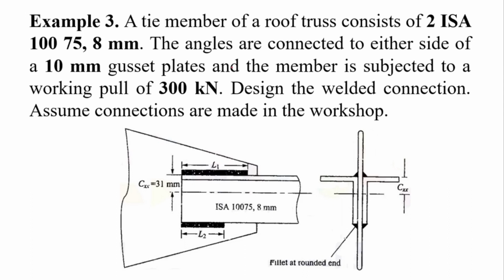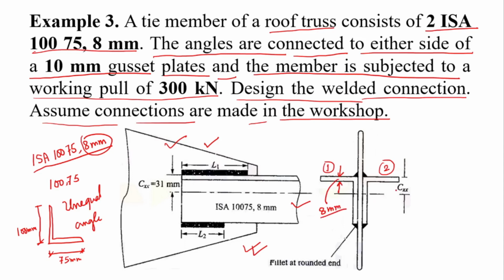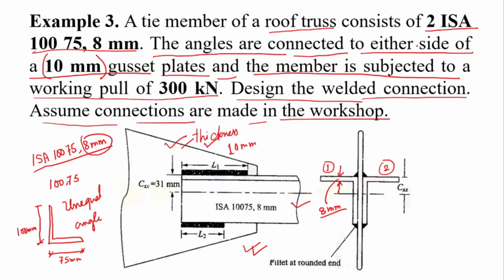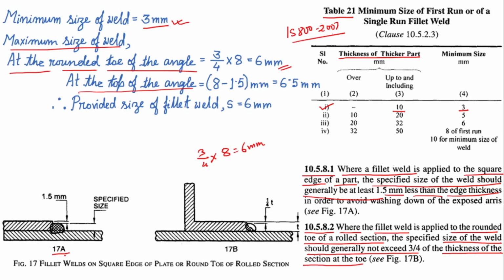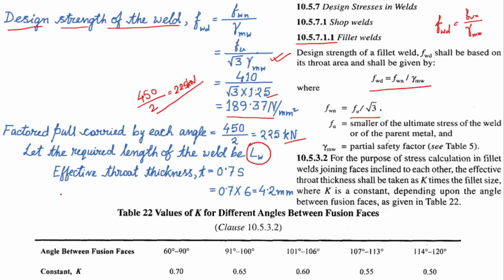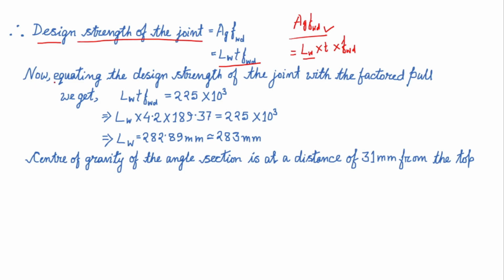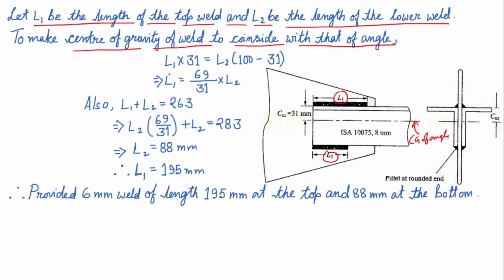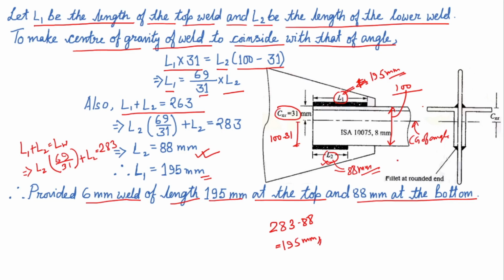|| Design of weld for tie members || Design of steel structures ||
In this video lecture we have discussed the design of fillet weld  for tie member. We have taken one example and designed the fillet weld using Indian standard code IS 800-2007 and steel table.

For other videos of "Design of Steel Strucrtures" you may refer to the following play list